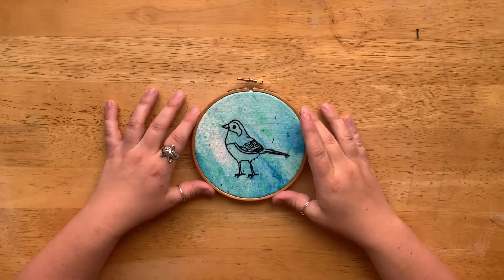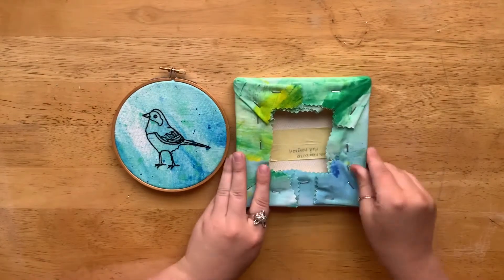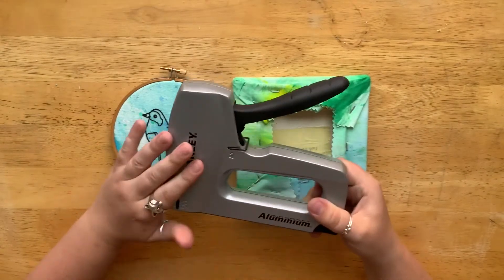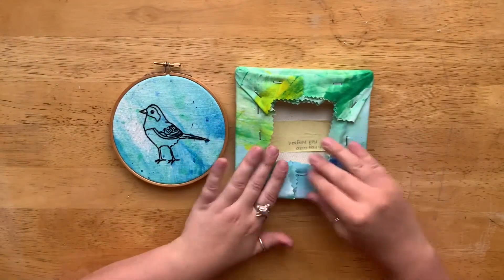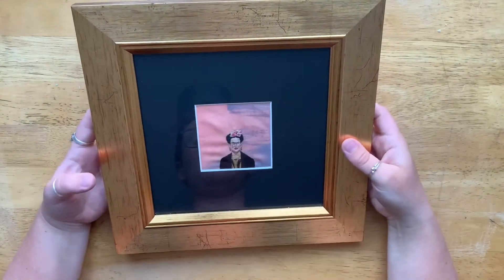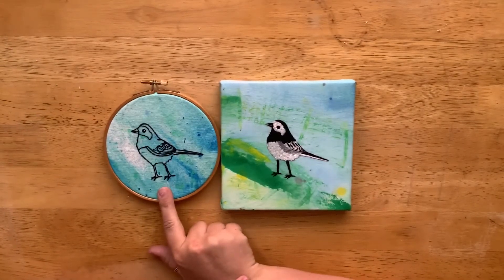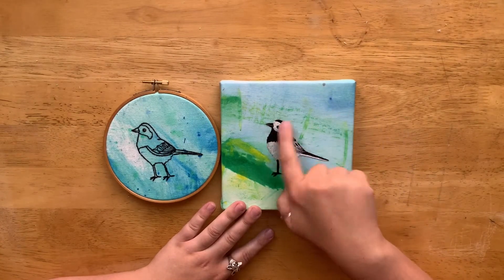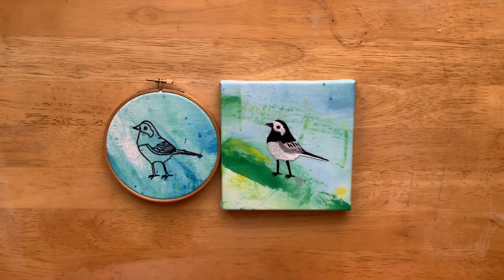Rachael Prime, Hazlehurst Studios, Basic Embroidery - Display Options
Rachael Prime is and artist from Hazlehurst Studio and has created this course showing how to create an embroidery artwork from initial design stage. This last video shows the different display options for your finished design.